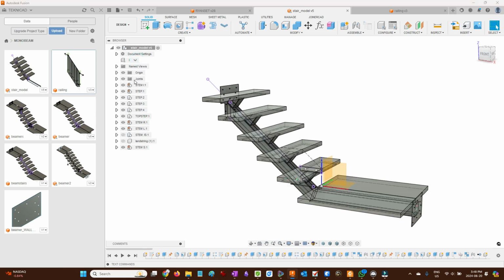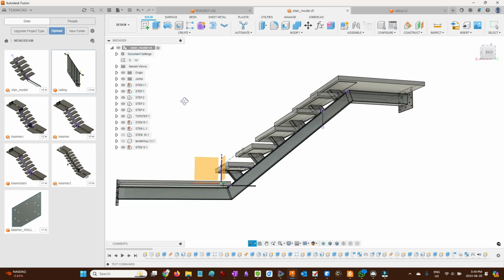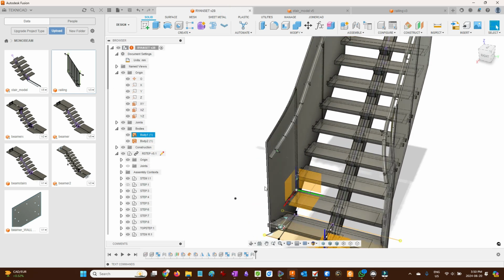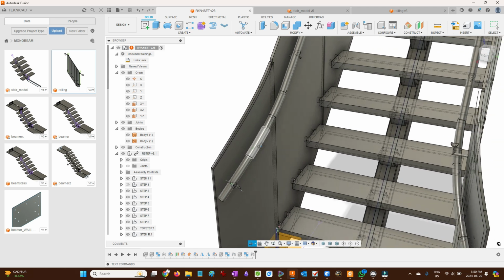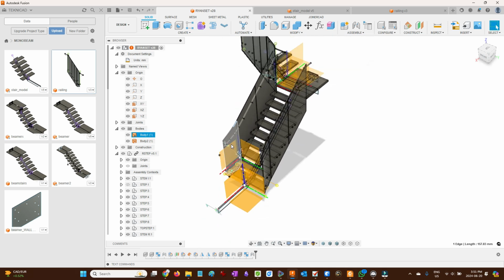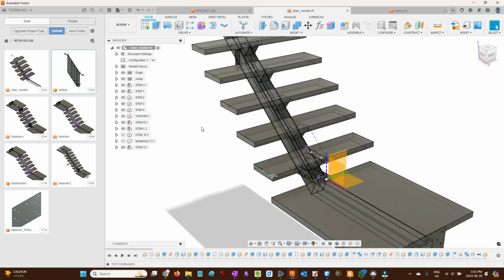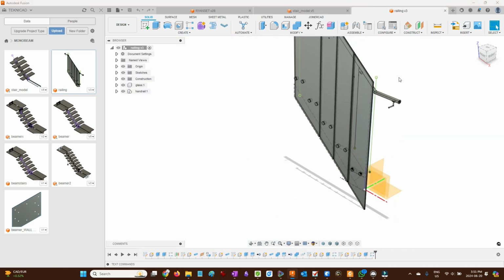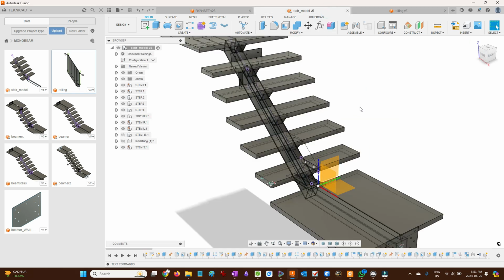Multi Configuration Floating Stairs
I created a Multi-configuration stairs model for monobeam floating stairs to generate project drawings faster.